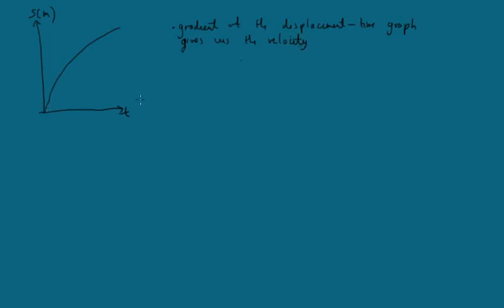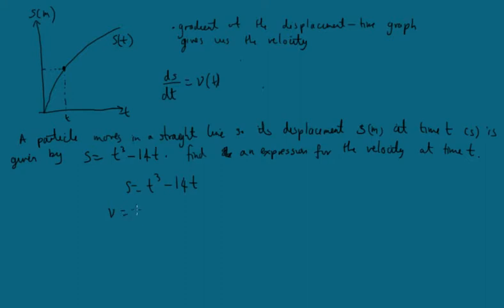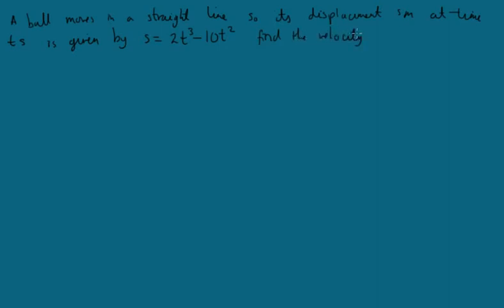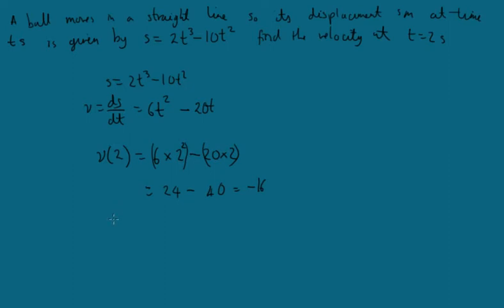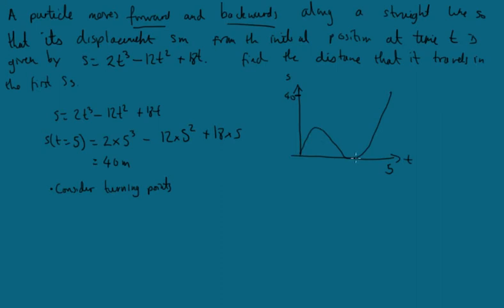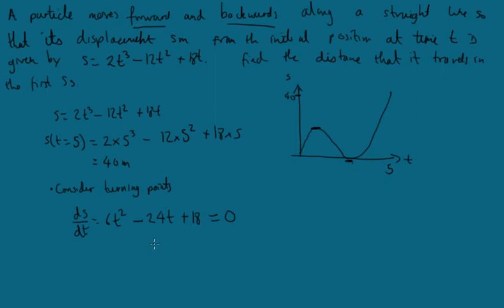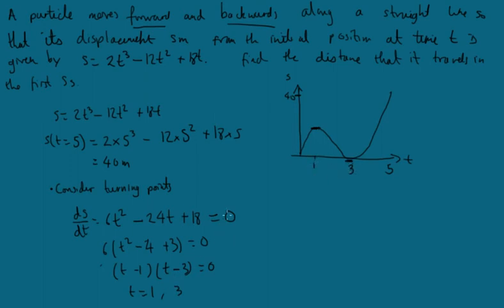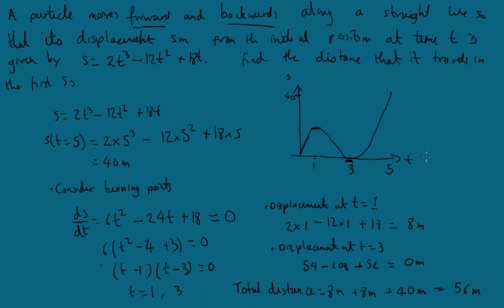6.1 Velocity as the Derivative of Displacement with respect to time